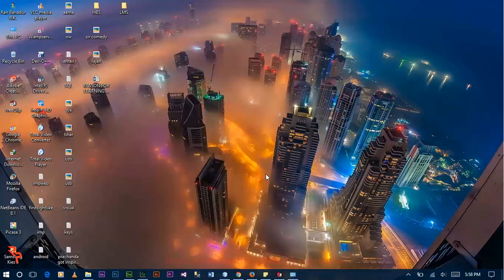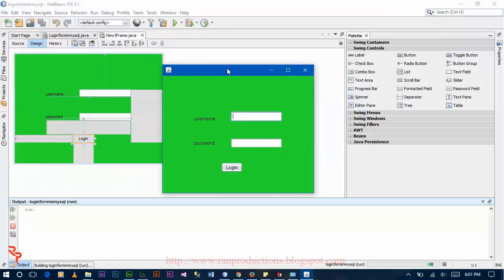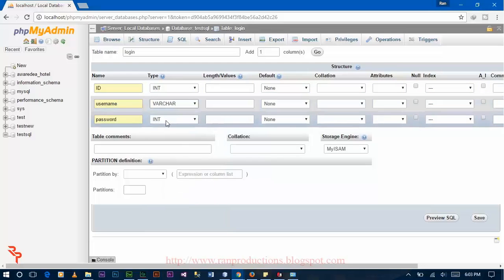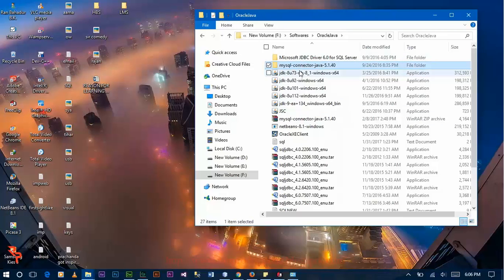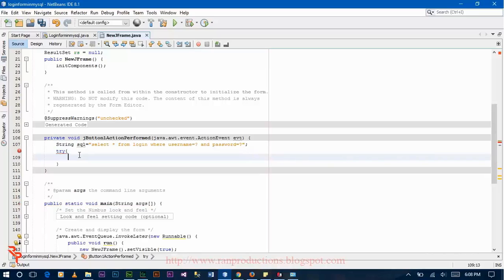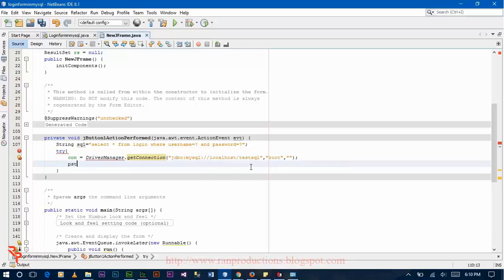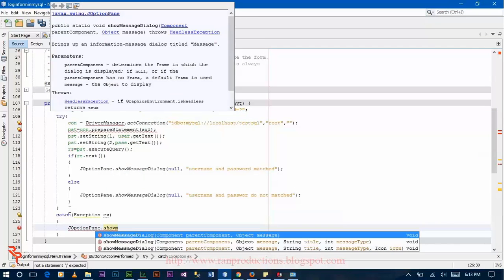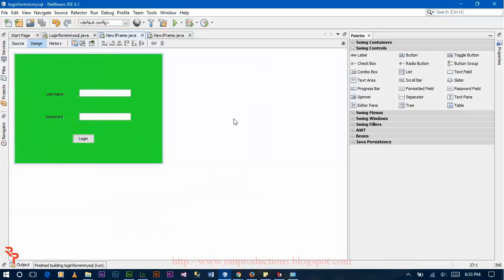How to Create a Login Form in Java using MySQL Database and NetBeans IDE?[With Source Code]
This video will show you how to create login form in java-9 using NetBeans IDE and MYSQL Database.